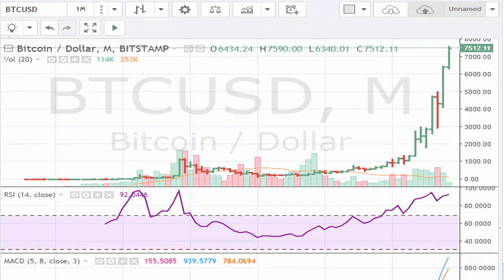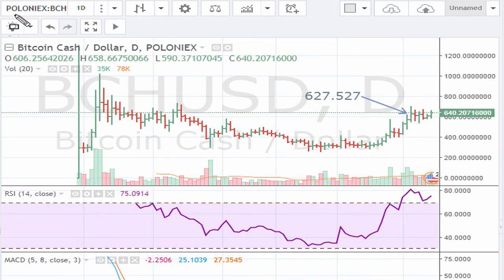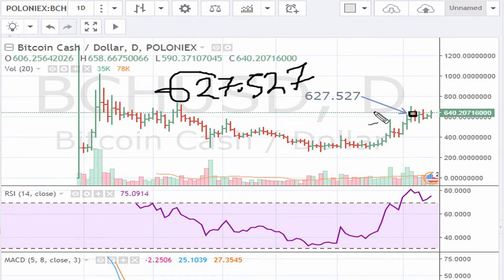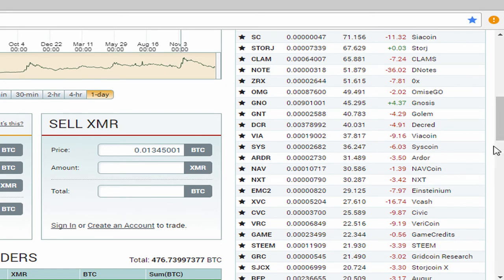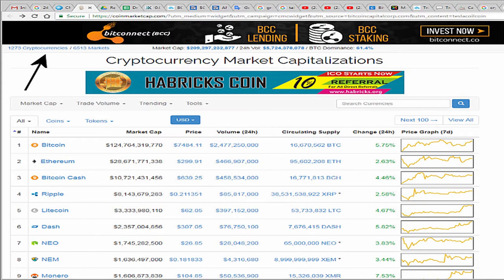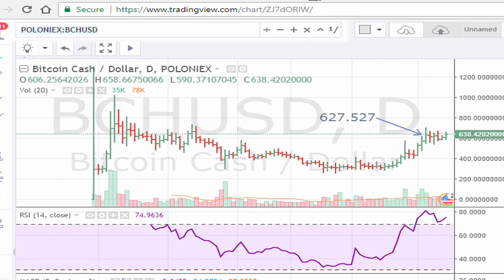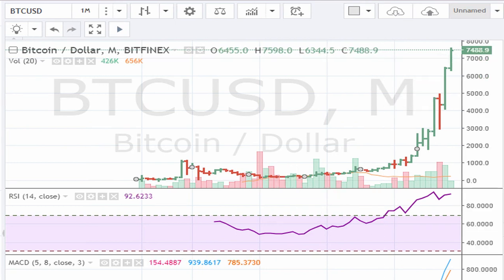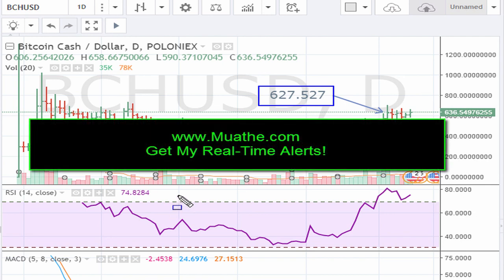How To Trade Cryptocurrency - Timing Initial Coin Offerings (ICOs) - #602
I give you a snapshot of the current cryptocurrency markets scene.

As per my own research the current best website for traders, chartists, and market technicians to track the digital currency market is by using tradingview .com.

So if you want to SUPPORT MY WORK kindly use the affiliate link in the description of this video below either to sign up for a FREE account, or even for a paid account so as to unlock more features.

As promised in the video here is how to trade any Initial Coin Offering (which is really also a way on how to trade any traditional stock's Initial Public Offering, or IPO).

"How To Time Momentum IPOs and Initial Coin Offerings (ICOs)"

Ultimately, the charts should tell us who wins in the digital currency adoption and when to be aggressive. The charts will also tell us if/when the idea fails to deliver. So, in my humble estimation the best guide will always be price action since it represents the total vote count of the market participants after they have each considered a million (a billion+) fundamental possibilities and potentials.

Crytocurrency
Crytocurrencies
Crytocurrency explained
Crytocurrency trading
Crytocurrency investing
Crytocurrency market
How to trade cryptocurrency for profit
How to trade currency
How to trade commodities
How to trade cryptocurreny for beginners
Bitcoin, Bitcoin Cash, Ethereum, Ethereum classic, Litecoin, zDash, Stellar, Monero